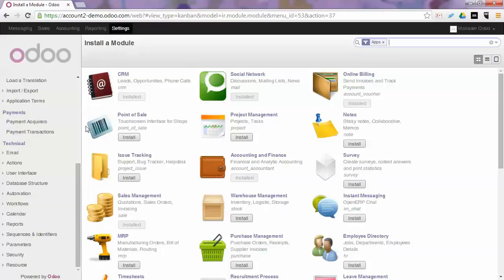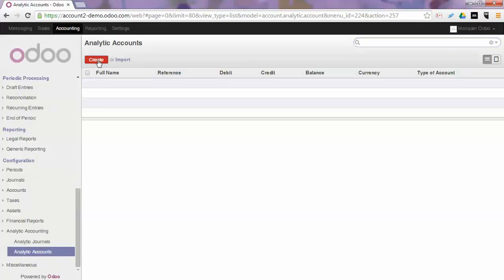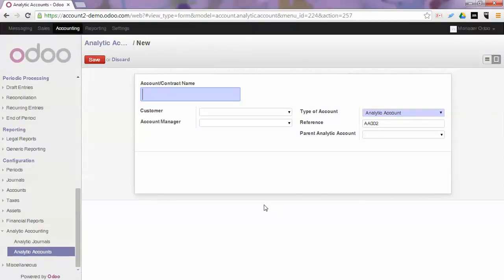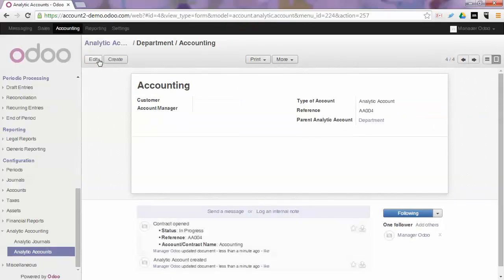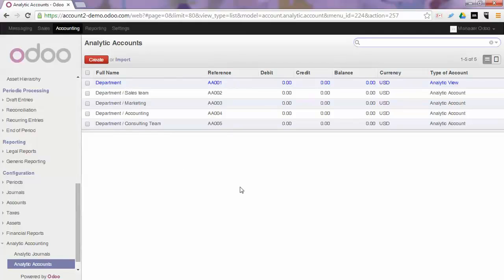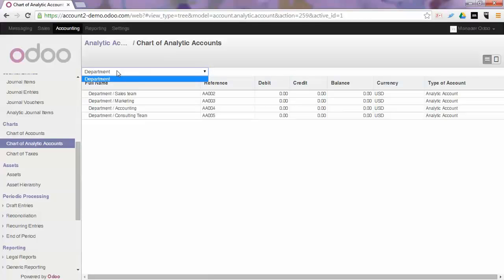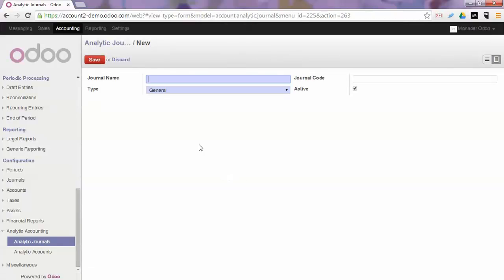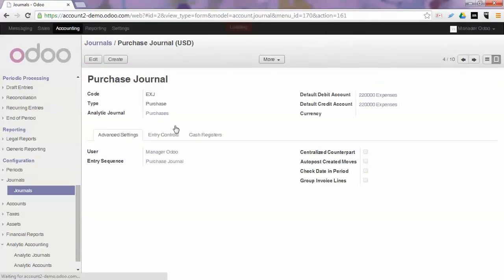1-14 Manage Operations Effectivel